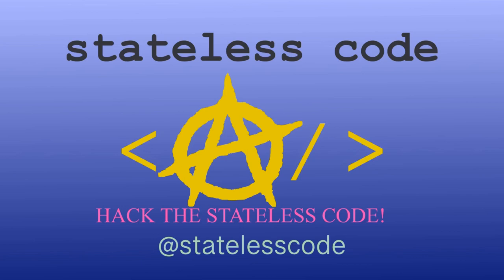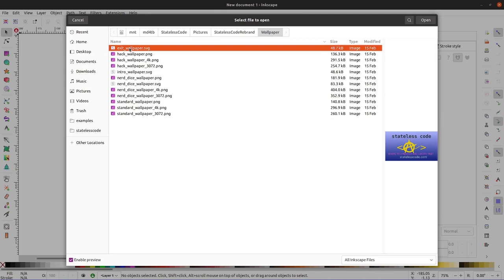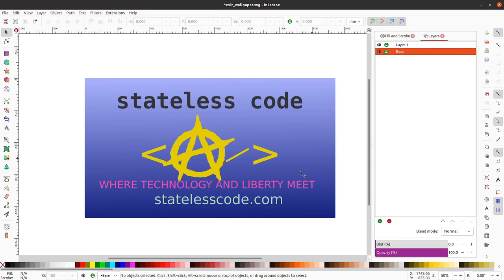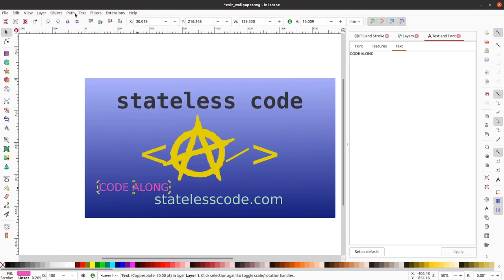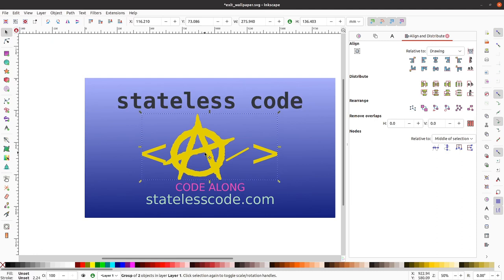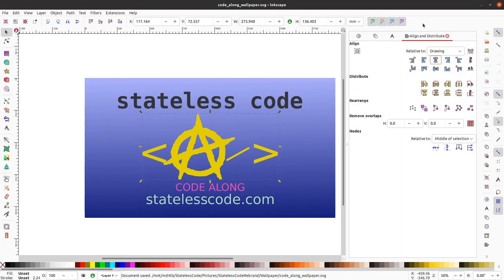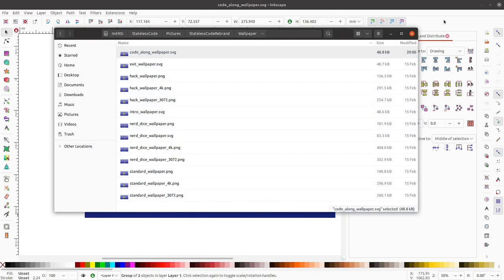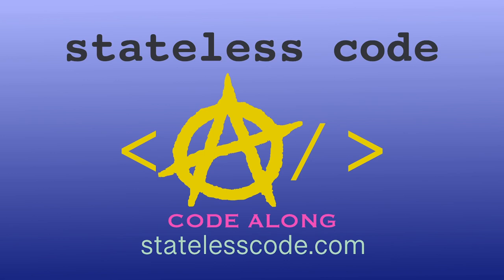Inkscape 02: Change Text of an Existing SVG and Save As a New File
This is the 2nd video in the Enough Inkscape to Be Dangerous series. In this video Mike changes the tagline on a wallpaper and re-exports the file.

Note: The font in this SVG is not the right font, and this had to be re-worked in episode 3. Episode 4 will cover converting text to objects on the path so that the output SVGs will not be dependent upon the fonts installed on the viewing system.

This video covers:
00:00:12 Introduction and open the file
00:00:48 Select the correct layer and modify the desired text content.
00:02:05 Align the text using the Align and Distribute menu option
00:04:24 Use Save As to save as a new file
00:05:42 Attempt to export to PNG format from Inkscape. Didn't get intended result
00:07:50 Retry the export by de-selecting the logo and using Drawing as the export area